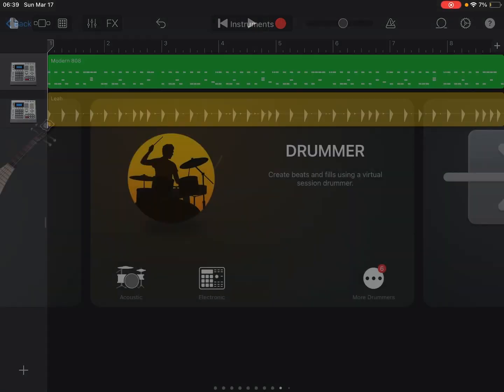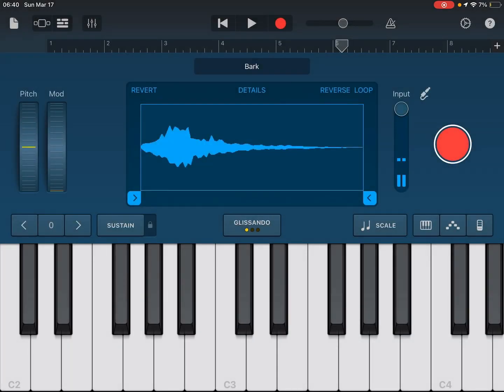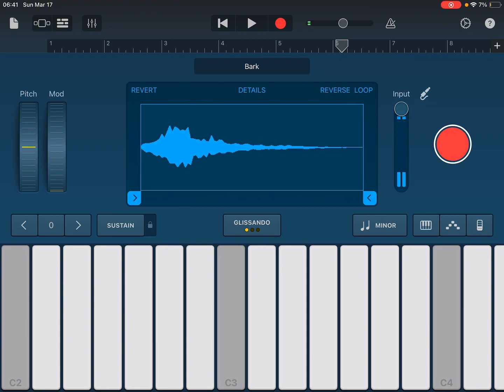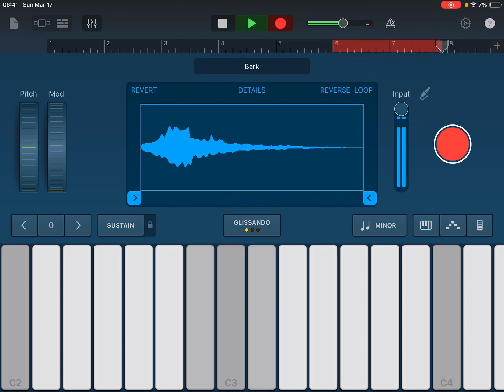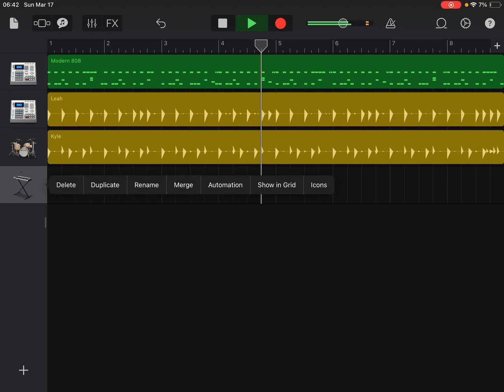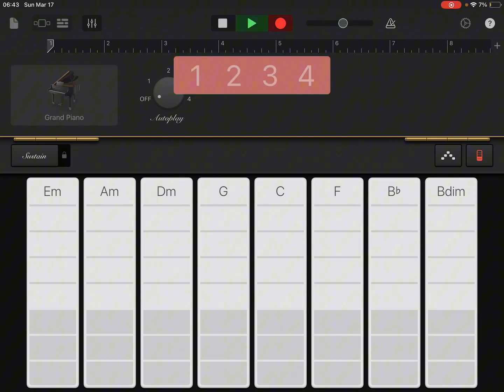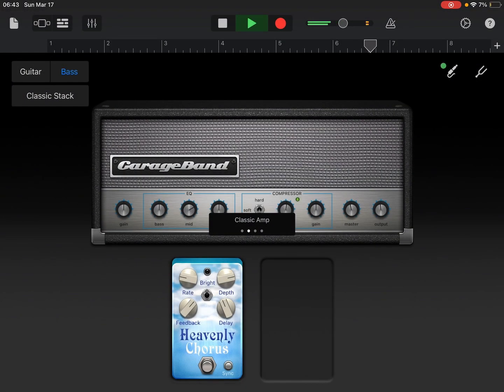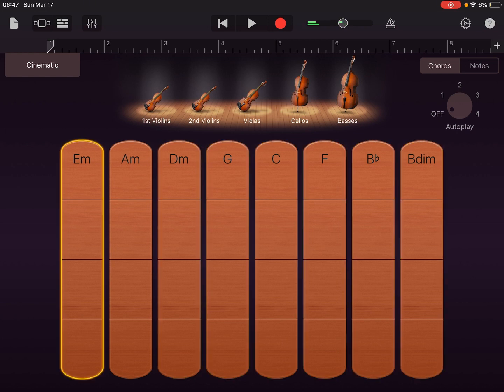I made a song on garage band…